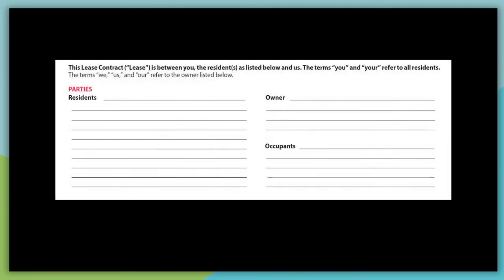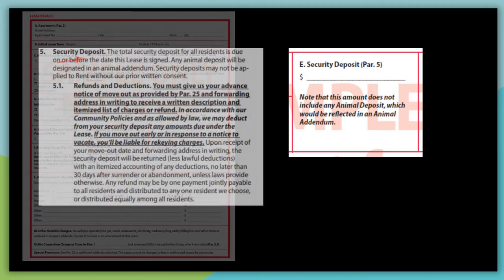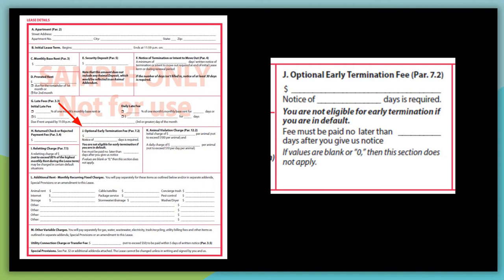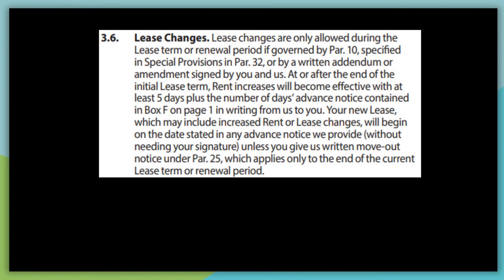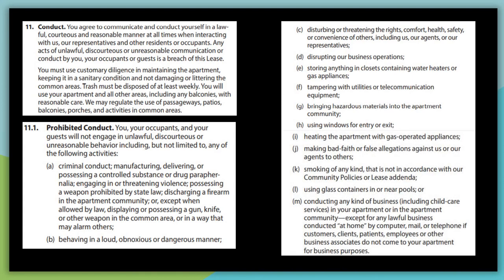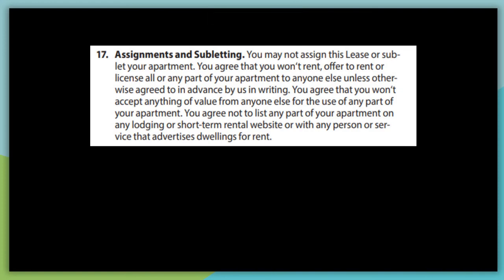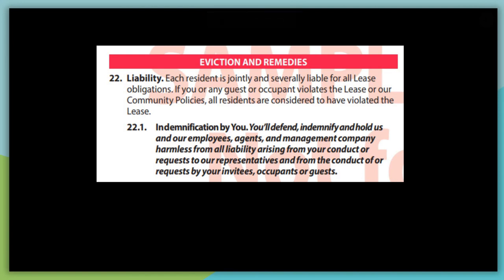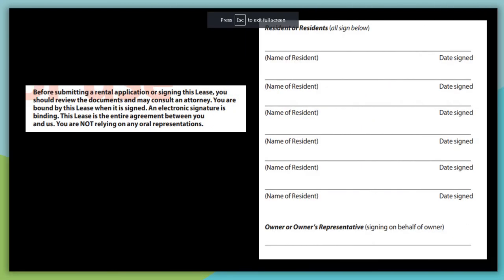Understanding an Apartment Lease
Learn what is required to rent an appartment and what you are responsible for.  Check out other videos on our channel's playlists to learn more about what TLT does!